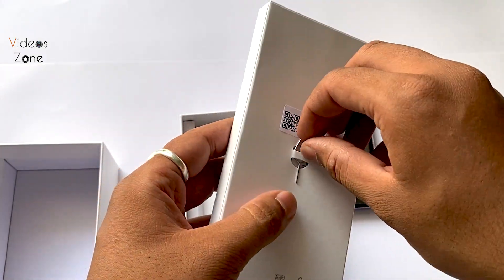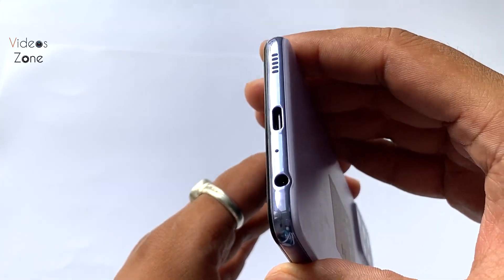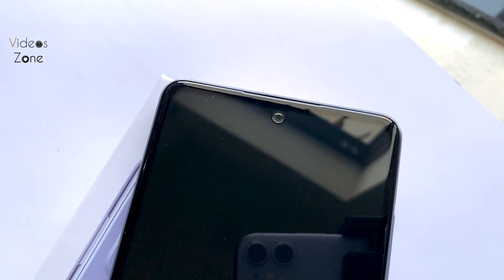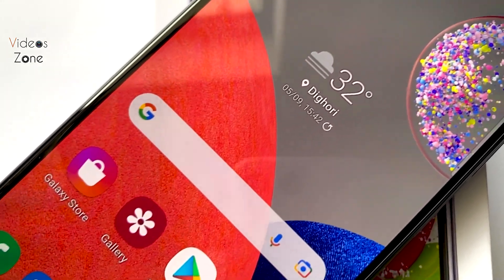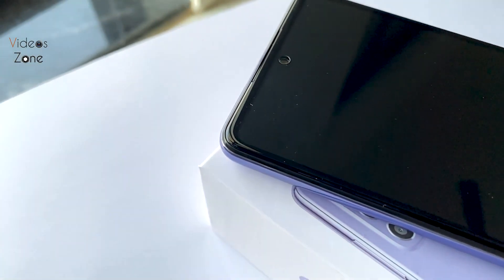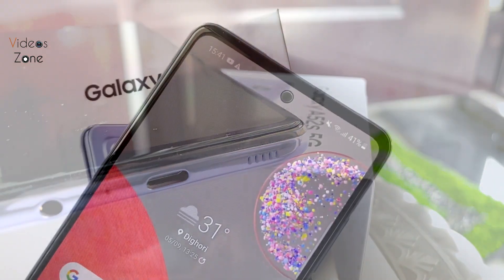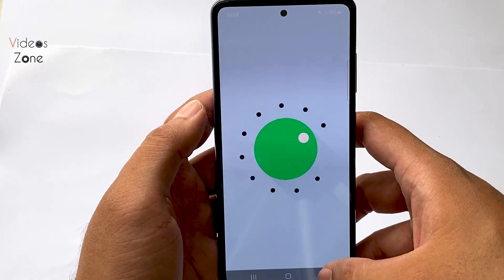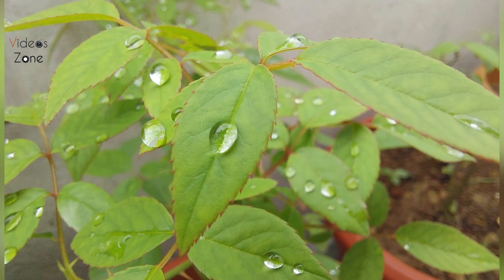Samsung Galaxy A52s 5G Unboxing and Review in Hindi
Awesome 5G, Awesome speed
On the next-generation mobile data network, the power of 5G speeds changes the way you experience and share content — from super smooth gaming and streaming, to ultra-fast sharing and downloading. Upgrade to the Galaxy A52s 5G and speed up your smartphone experience.

Ultra Low Latency
 1ms in 5G

5G guarantee with 12 band support
Rest assured that when compared to other devices, Galaxy A52s 5G is future ready to give you 100% 5G guarantee with its 12 band support. Share your experiences with the world in the blink of an eye with what’s about to come your way.

Awesome assurance

Awesome screen,
super smooth scrolling
With high refresh rate of 120Hz, the FHD+ Super AMOLED display has been designed to deliver a super smooth viewing experience whether you are gaming, streaming or scrolling . All of this on the expansive 16.40cm (6.5”) Infinity-O display.

Setting new standards for a
stunning design
Behold the comfortable, sleek curves on Galaxy A52s 5G's seamless design. The minimal camera housing blends in with the matte finish on the rear for an iconic, almost* unibody look. Express your style with three trendsetting colors: Awesome Violet, Awesome Black, and Awesome White.

Awesome camera, always
sharp and steady
Galaxy A52s 5G multi-lens camera system takes photos to the next level. Go ultra high-res with a 64MP Main Camera for crisp, clear photos throughout the day. Expand the viewing angle to 123 degree with a 12MP Ultra Wide Camera. Customize focus with Depth Camera, or get closer to the details with Macro Camera.

Level up your snaps with Fun Mode
Try out the popular Snapchat Lenses built in to Galaxy A52s 5G’s camera. With Fun Mode, you can apply AR filters to decorate your photos and clips, and find new ways to express yourself before you capture the moment.

Now spill,
splash and
splatter
resistant
Rated IP67 for water and dust resistance, this phone stands up to 1.0 meters of water for up to 30 minutes.1 So it's fine to keep on playing and capturing if your phone gets a little wet.

Awesome battery, lasts two days

Surround sound in the
palm of your hand
With two speakers — one on top, one at the bottom — you can get a stereo audio experience without earphones. Make movie nights or your favorite games to the next level with cinematic Dolby Atmos sound for an immersive 3D, surround-sound experience.
The 4,500mAh (typical)² battery gives you more time to do what you love — streaming, sharing, gaming and more. AI power management detects and adjusts to your mobile usage habits for long-lasting power. With up to 25W of Super Fast Charging, Galaxy A52s 5G gets back to full power, quickly.

Awesome performance
to do more at once
Whether you're doing one task or multitasking, Galaxy A52s 5G has got a big boost in performance. The advanced Snapdragon 778G, 6nm processor has faster CPU and GPU than before¹, and up to 8GB RAM that delivers speed. Store more and delete less with 128GB internal storage and add up to 1TB more via microSD card.

Protect what matters
to you
Built into the phone's hardware and software from the start, Samsung Knox protects your phone from the minute it's turned on. Offering multi-layered security, it defends your most sensitive information from malware and malicious threats.

Secure
with a simple
touch
The Galaxy A52s 5G on-screen fingerprint sensor recognizes your unique fingerprint, allowing you an easy and secure way to unlock your phone. With Samsung Pass biometric authentication services, your fingerprint provides a faster, safer authentication method for app and website login.

Optimized
for your ease
Enjoy smooth motion and a delightful design on One UI. Optimized for any screen size, it lets you focus on what matters in a comfortable and intuitive way. One UI lets you customize your phone to suit your tastes and fully enjoy your comfortable Galaxy experience.

An
awesome
Android™
experience,
always
Get the latest Google apps on Android OS, fully supported on your Galaxy A52s 5G.\